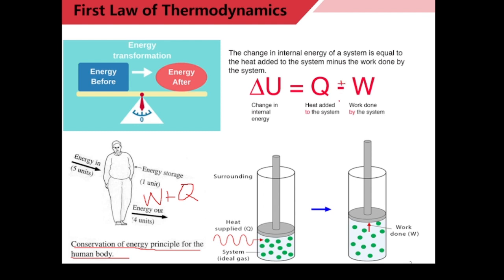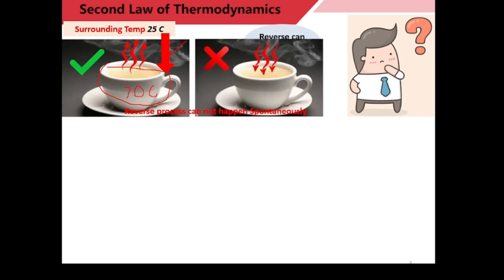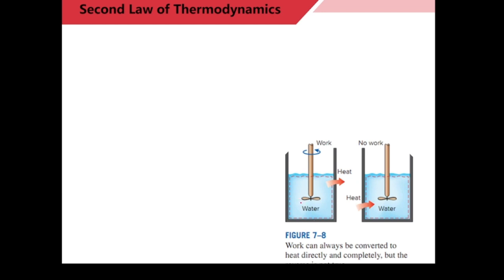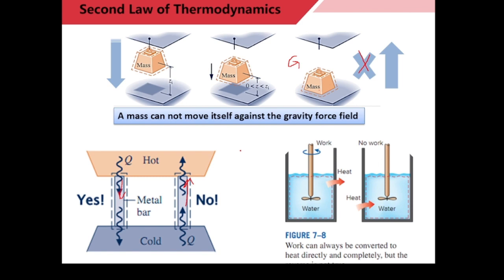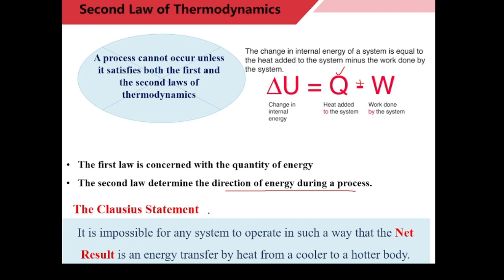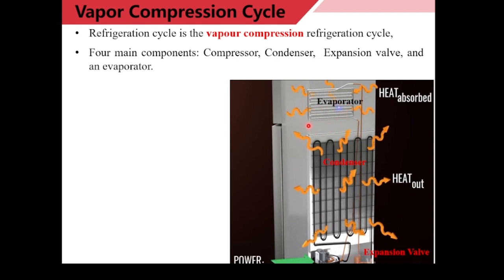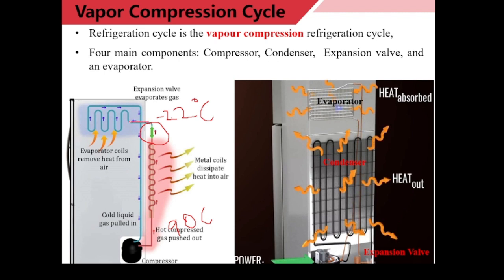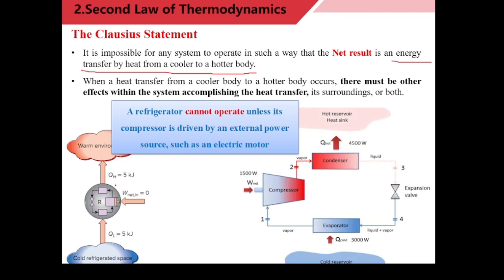1st 2nd Law of thermodynamics with real life examples